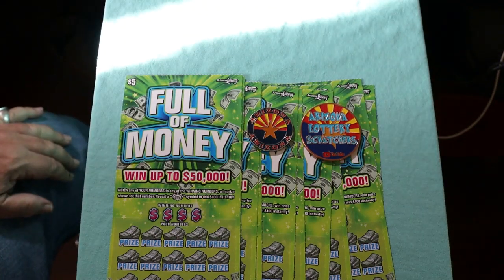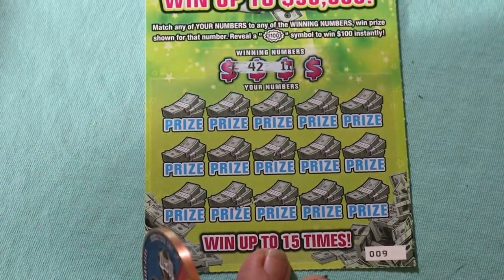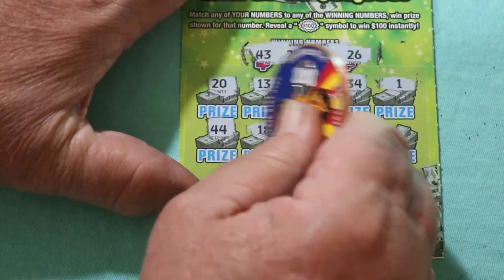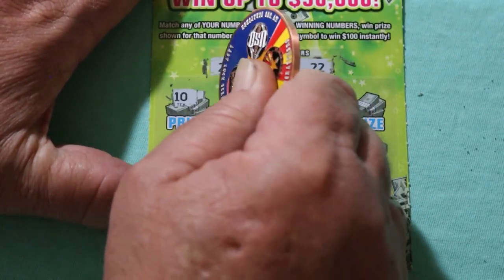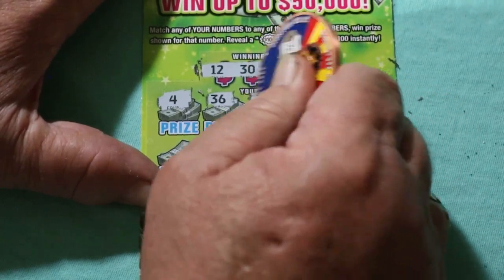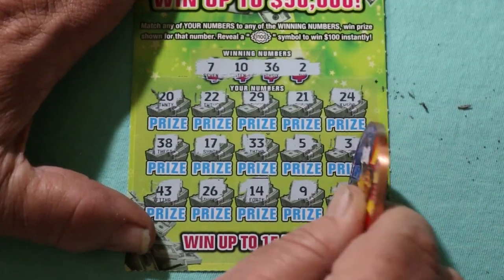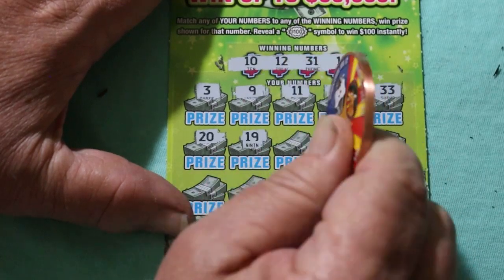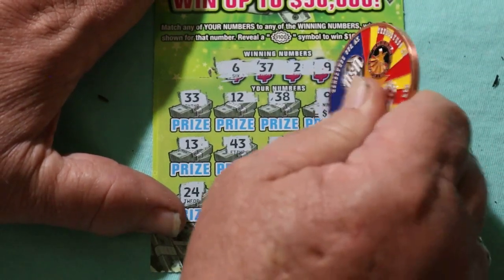TEN $5💥FULL OF MONEY💥😎